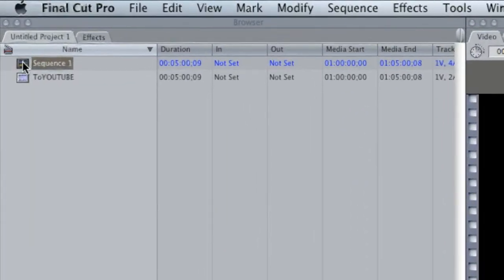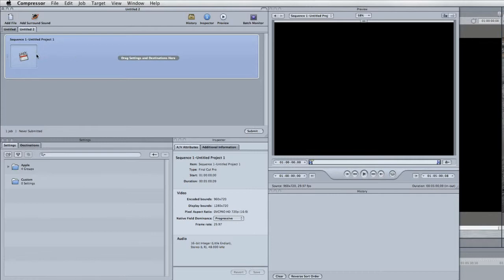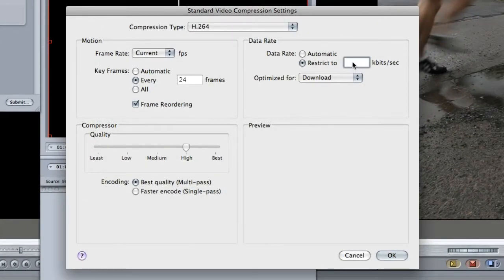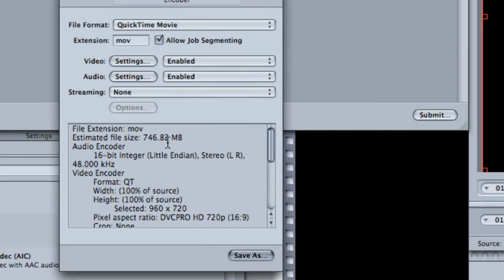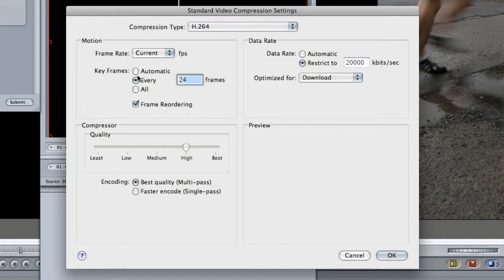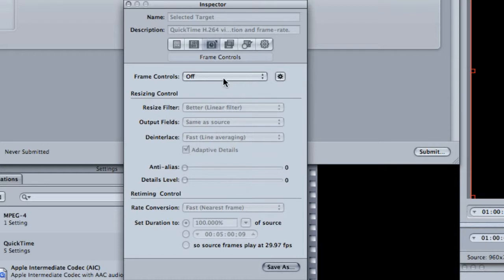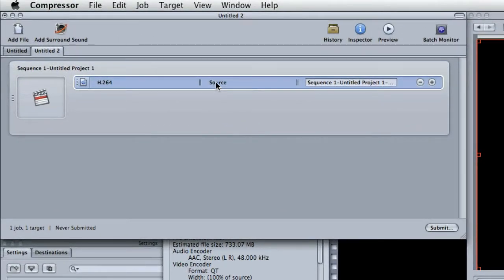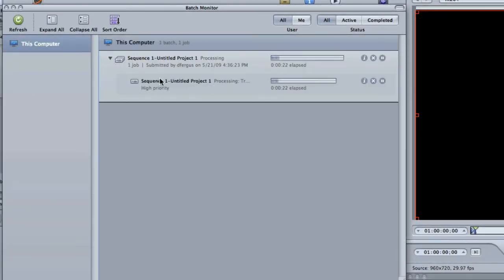Youtube in HD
How to upload a video to Youtube in HD using Final Cut Pro and Compressor. This tutorial was made for the University of Nevada, Reno and is tailored for students working in the Dynamic Media Lab.